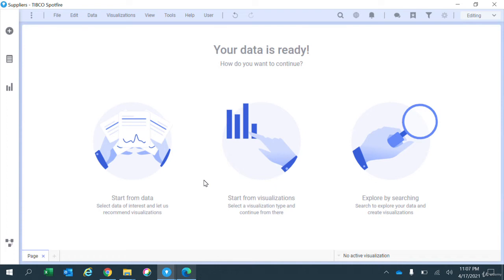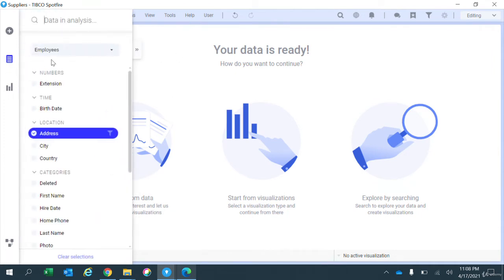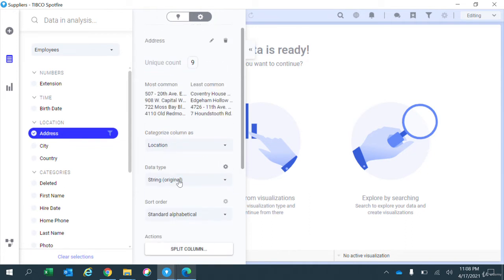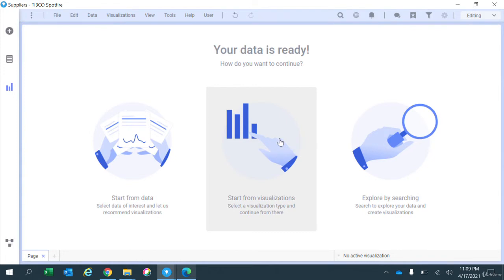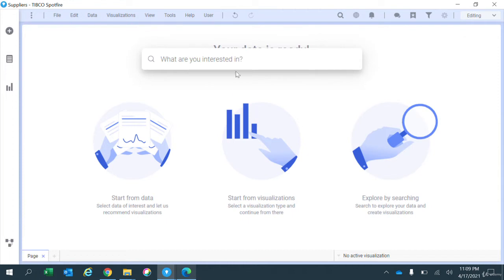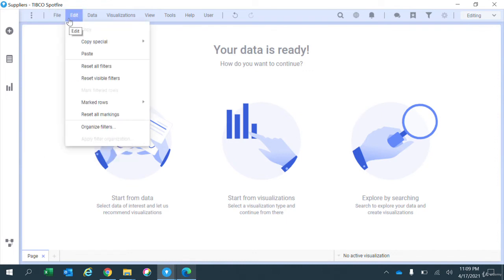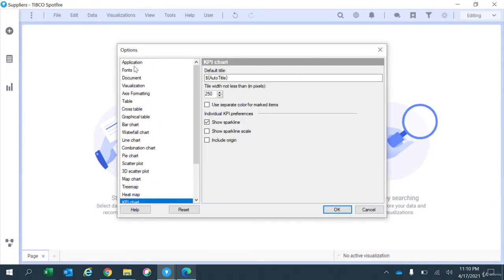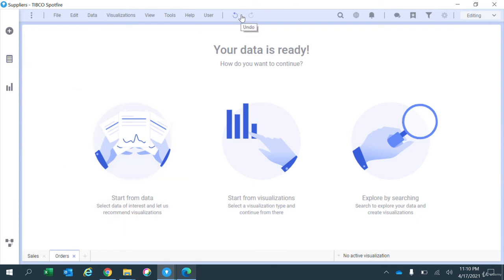4. Spotfire GUI Walkthrough